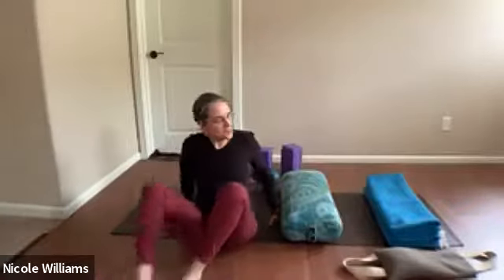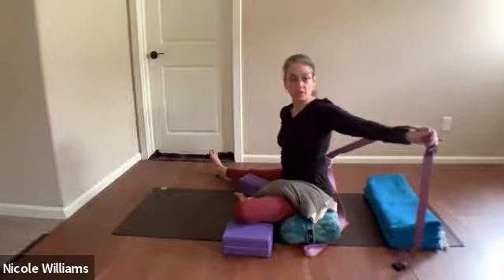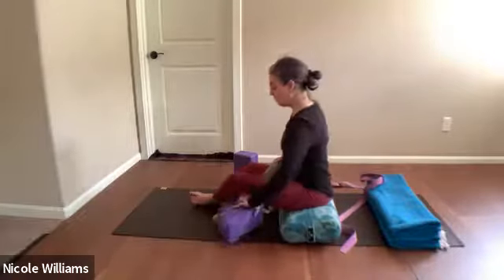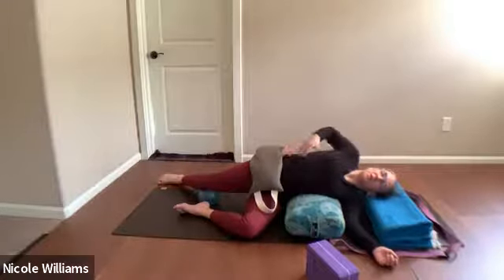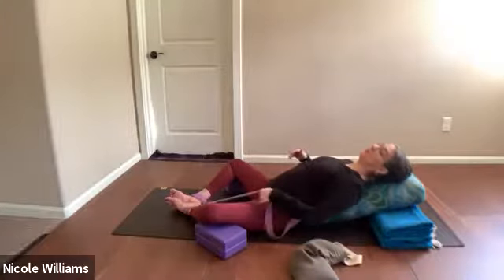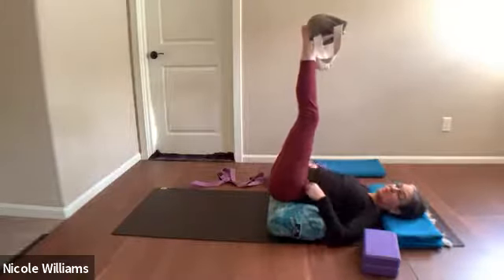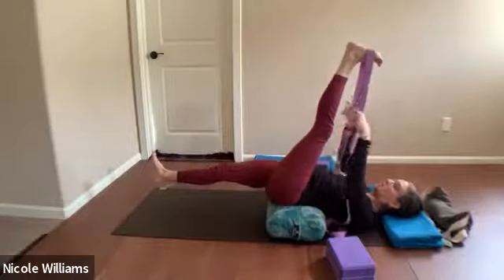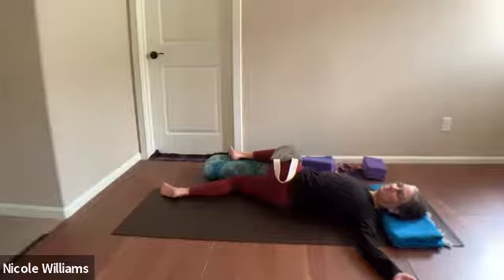Circulation Shifter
Wisdom poses to receive restorative wellness. Cultivate calm from going through necessary ranges of motion. All levels, get all your props out!